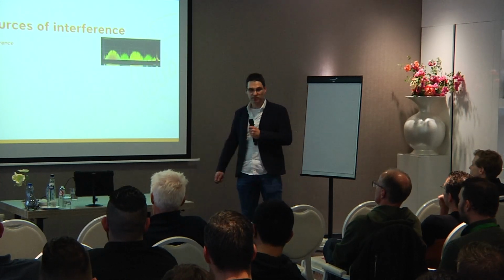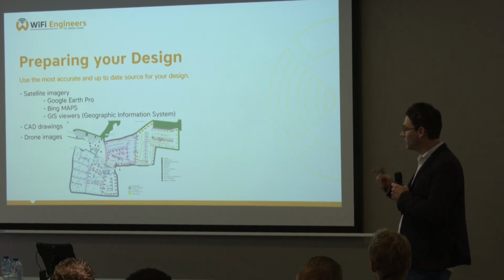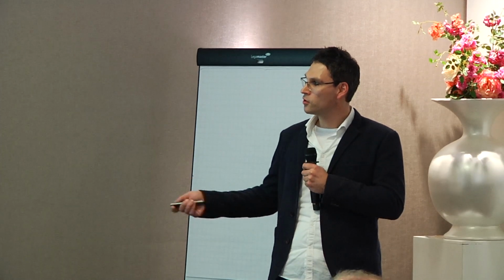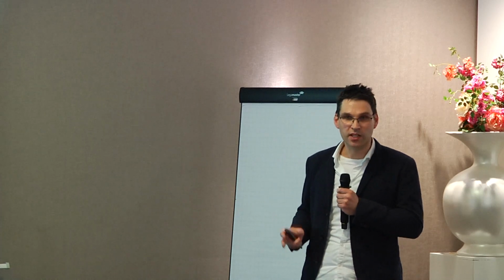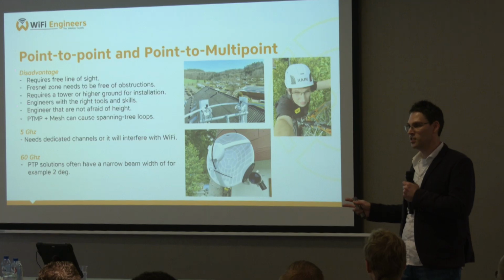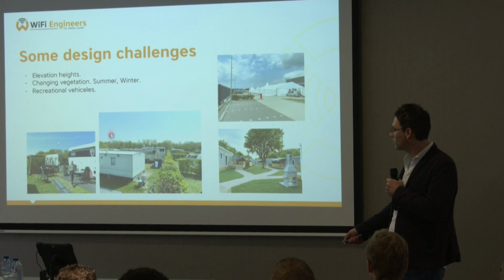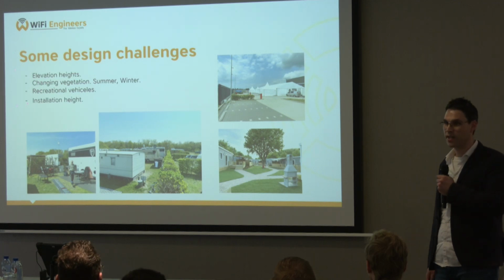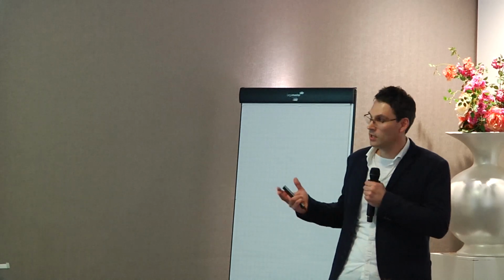WLA 2024 | Session 13 - Outdoor Wi-Fi Design | Tim Erkens